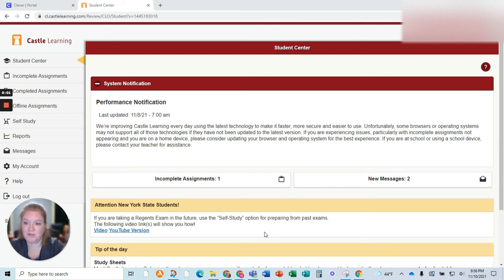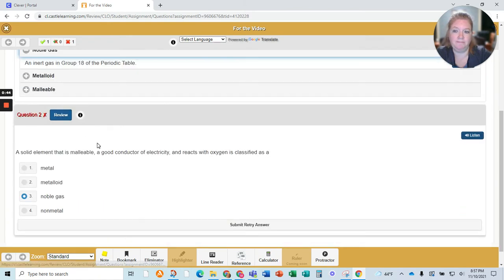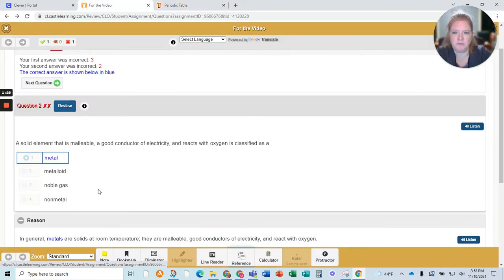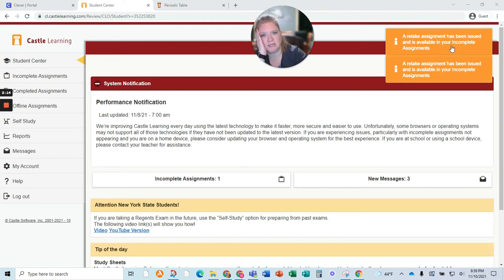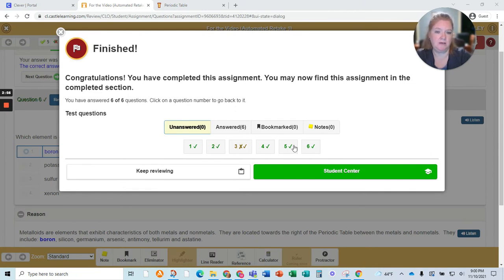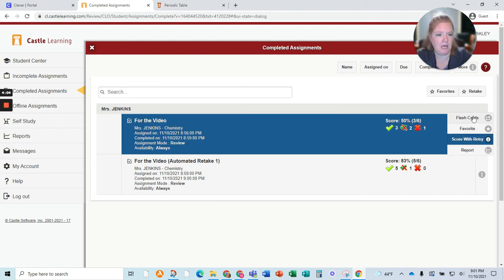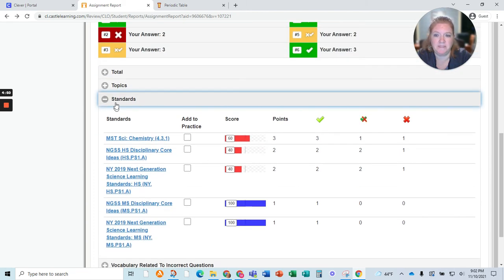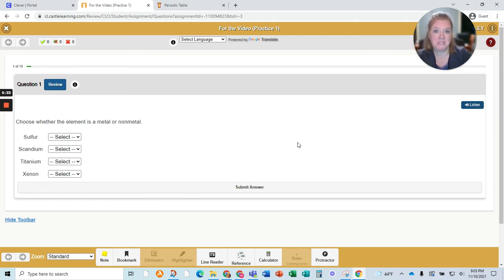Castle Learning: Complete an Assignment with Automatic Retakes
This video shows students how to complete assignments in Castle Learning that required automatic retakes.